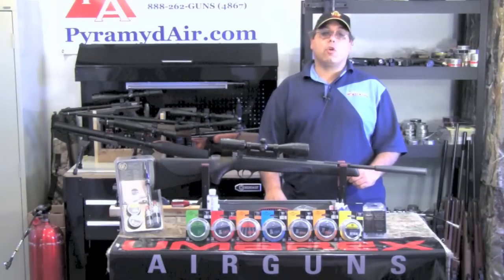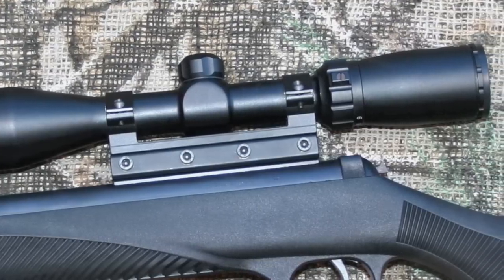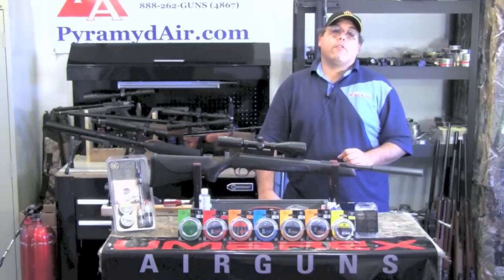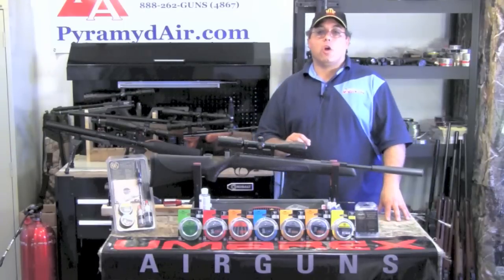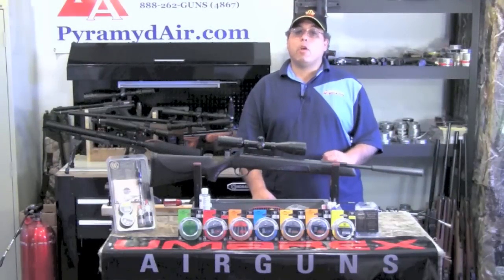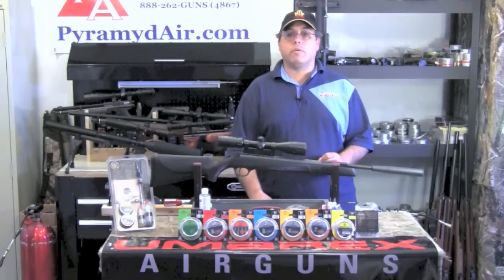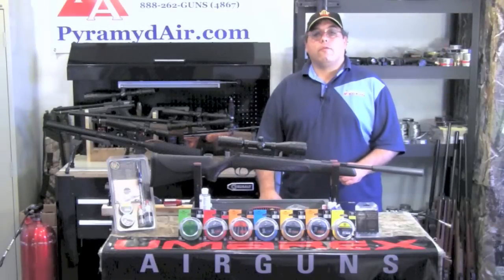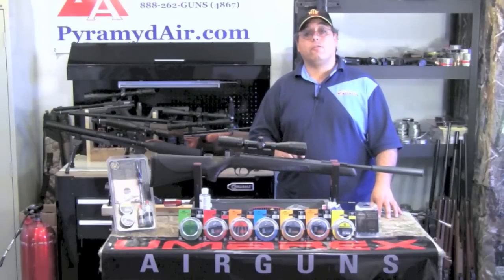RWS 34P Pro Compact in .177 - Provided by Umarex USA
The RWS 34P is a great .177 airgun that not only looks good, but also hits the mark.  While he had a few issues with our test gun at first, but have a few tweaks, we got excellent groups at 10 and 20 yards.